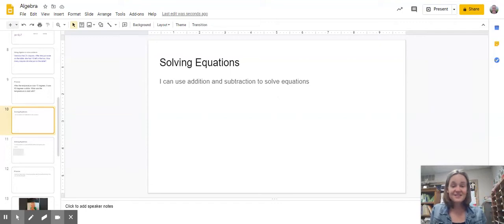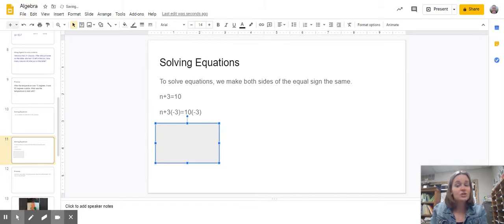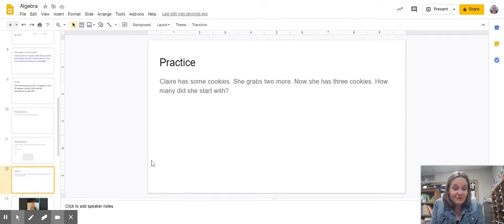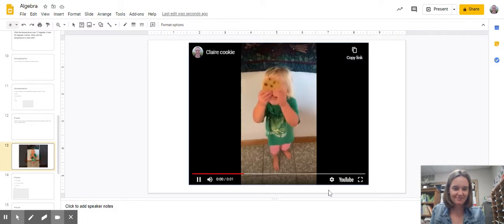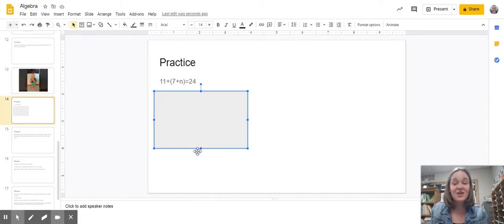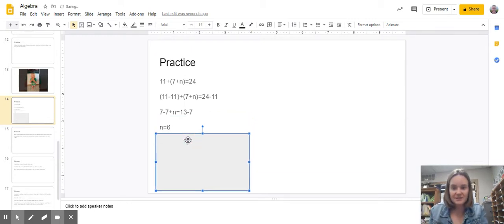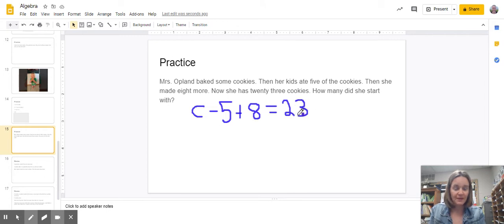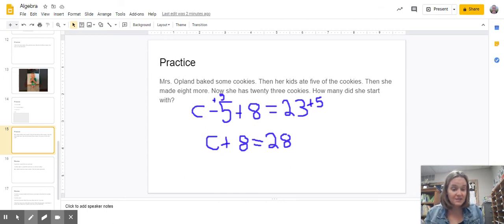Solving Equations1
Learn how to use algebra to solve equations.